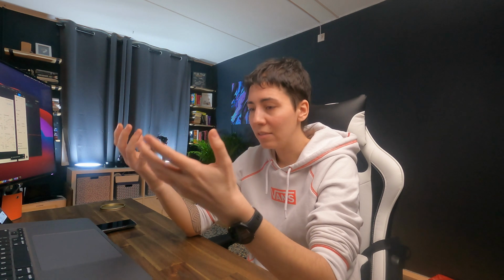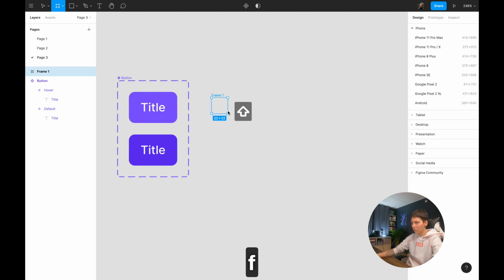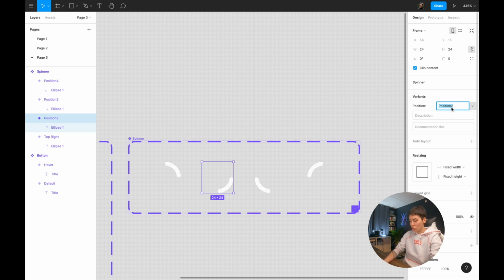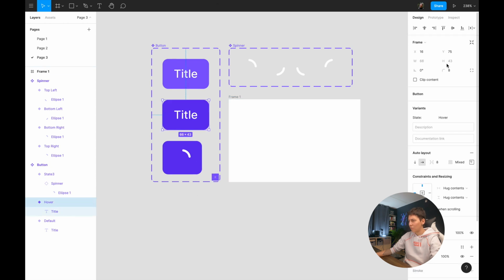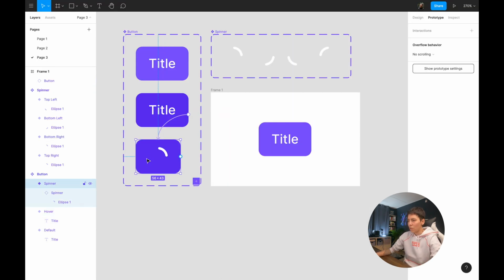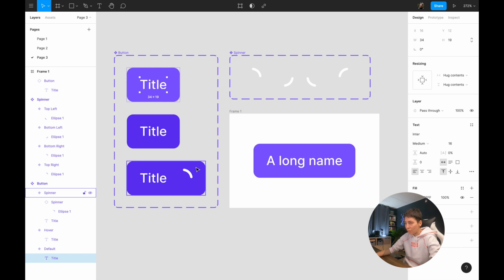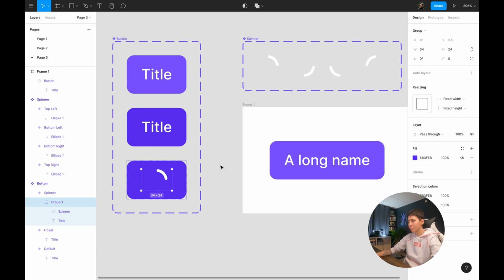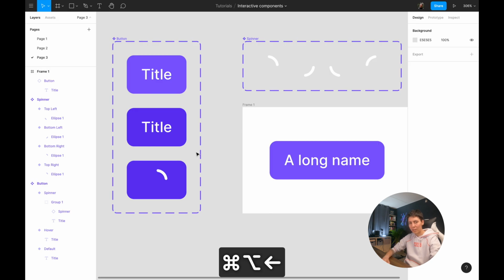i broke figma interactive components...